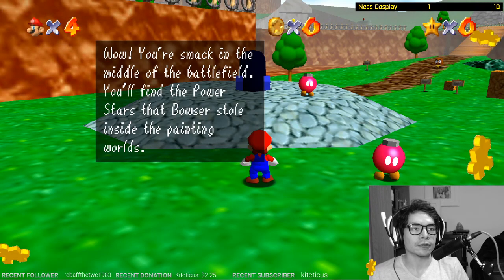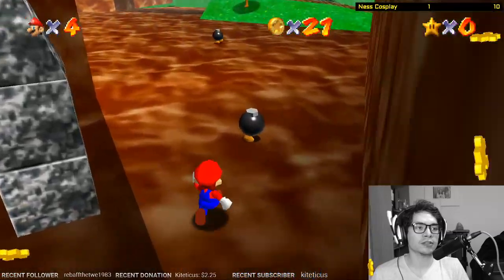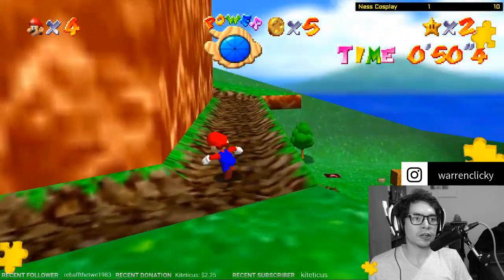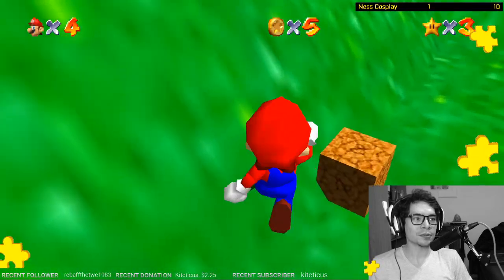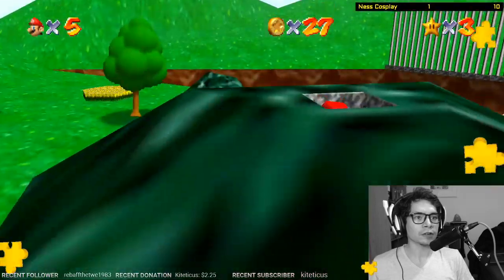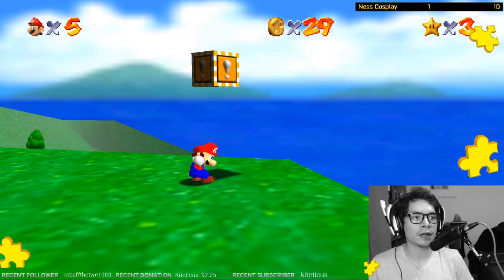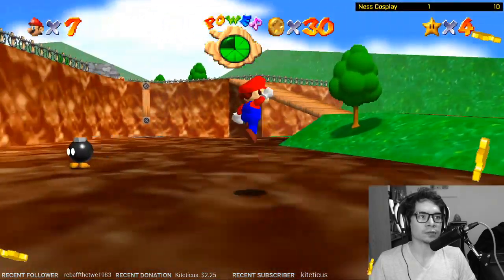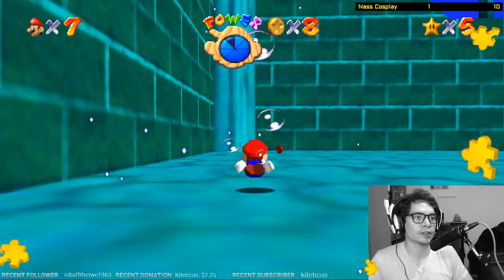Super Mario 64 PC Port Gameplay (1080p)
PC Port of Super Mario 64